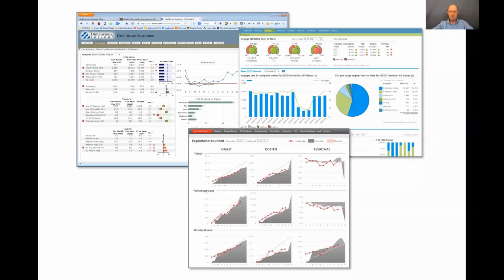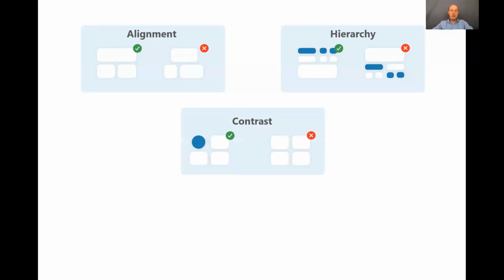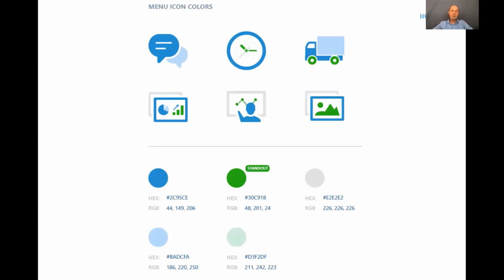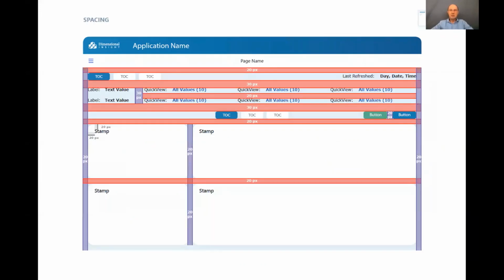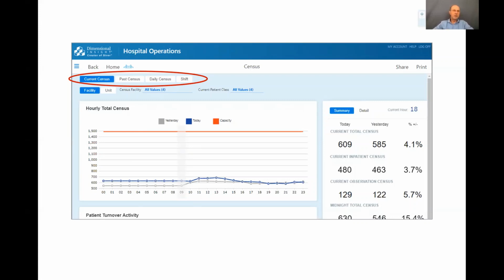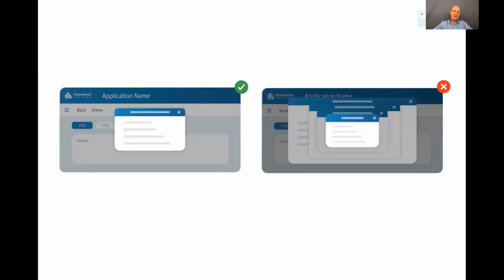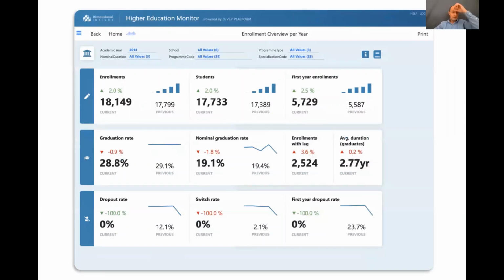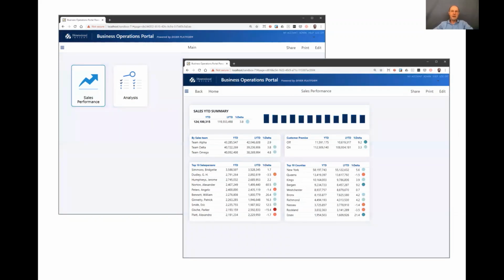Coffee with Diver | DIUX DivePort dashboard design kit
In this webinar, Shaun Foaden from DI Netherlands, explains how you can improve the design of your DivePort dashboard by using the DIUX design standards.